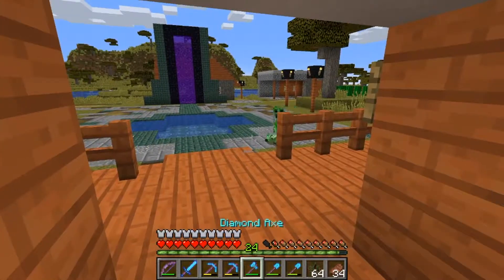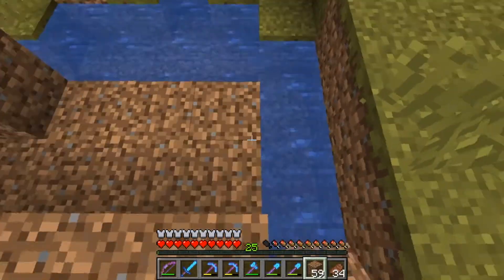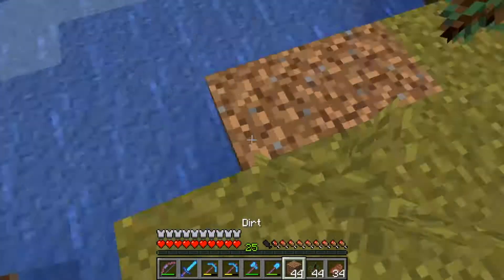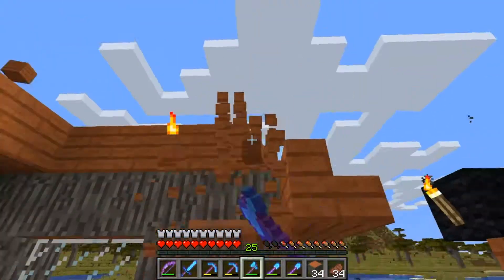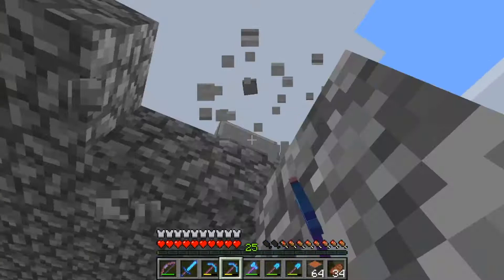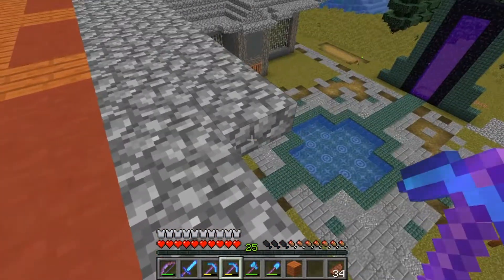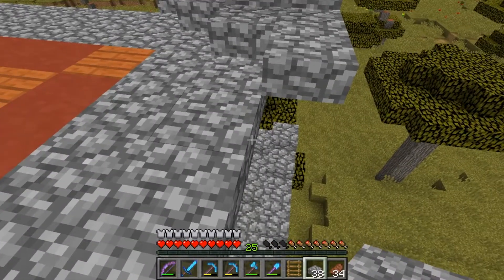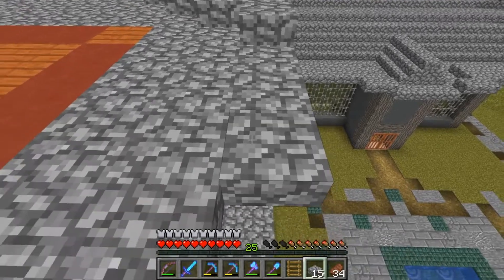The World of Otium: #3 Trees and Roofs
We're finally getting our act together on the World of Otium.  Let's get this warehouse completed, and then set up for the rest of our builds.